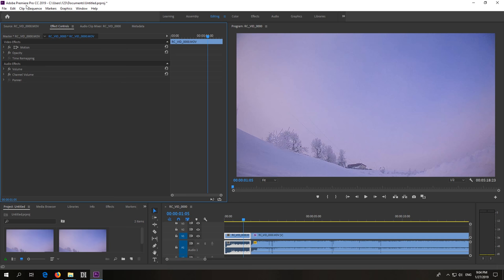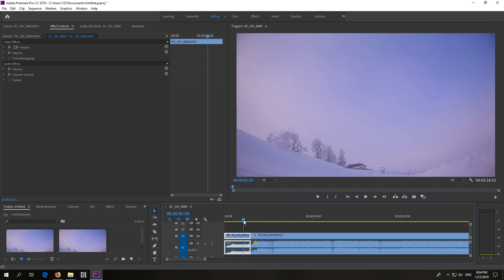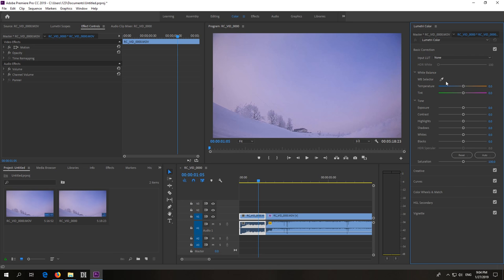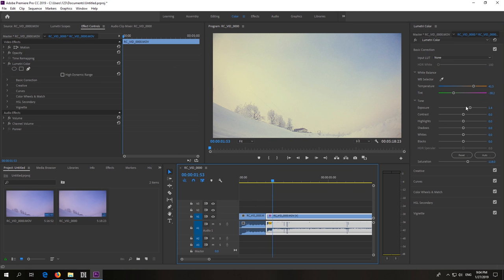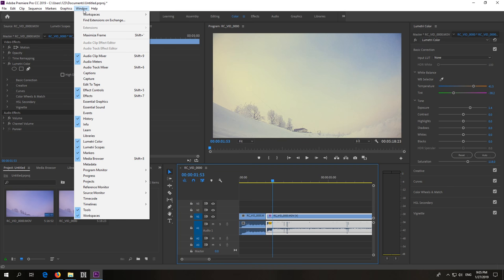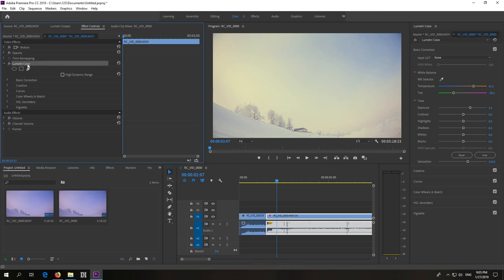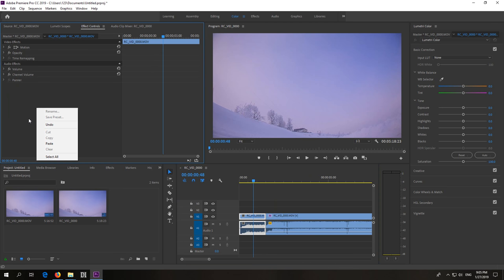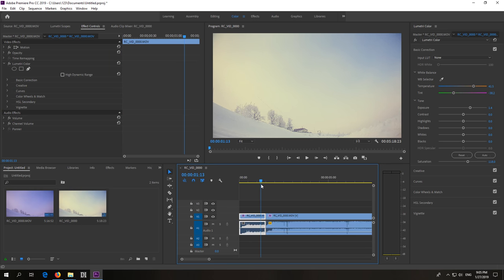How to copy color settings from one clip to another (Premiere Pro, Lumetri Color)